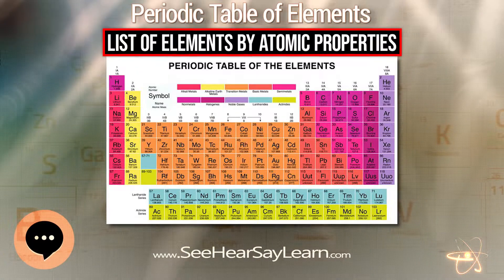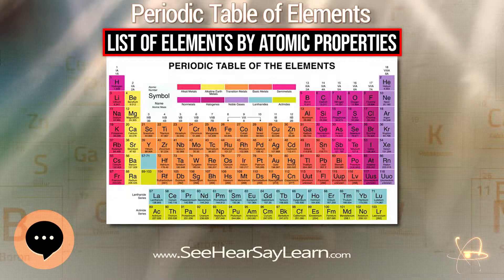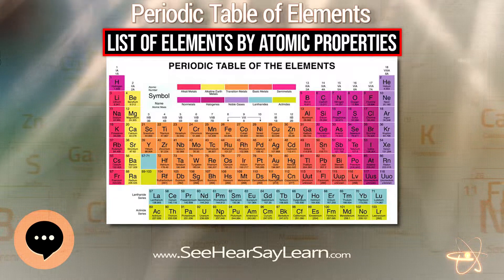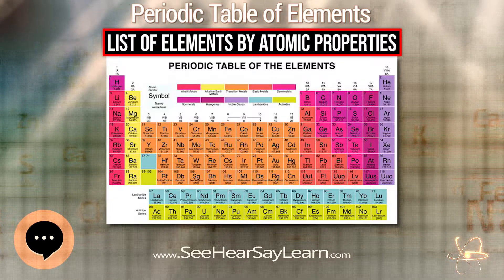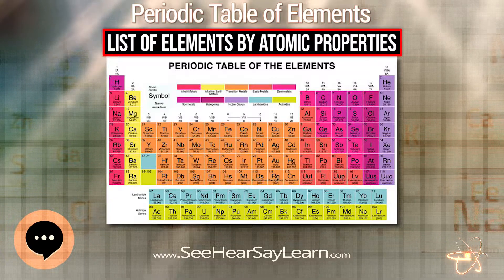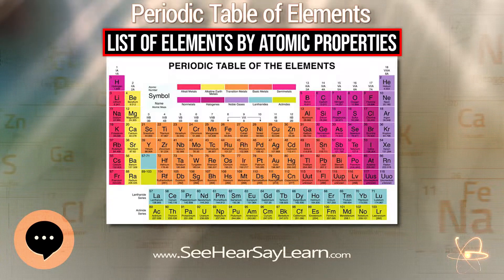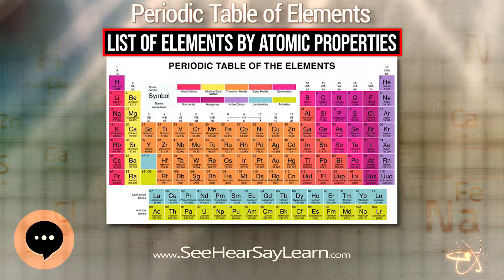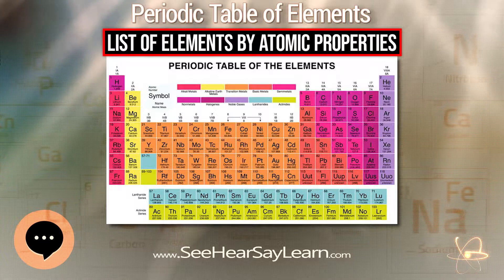List of elements by atomic properties 🔬⚛️🔬 Periodic Table of Elements Series 🔬⚛️🔬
This is a list of chemical elements and their atomic properties, ordered by Atomic number.
This video is about "List of elements by atomic properties".